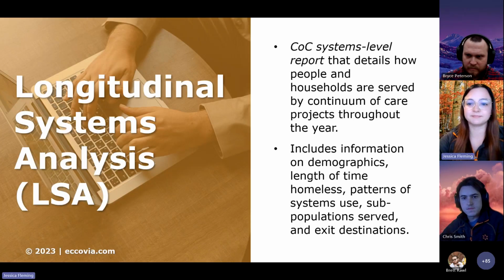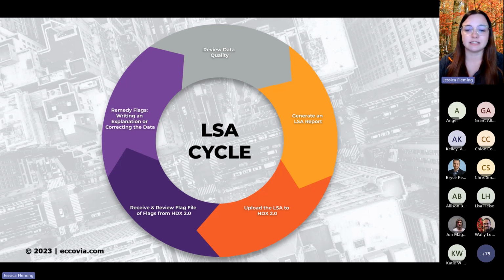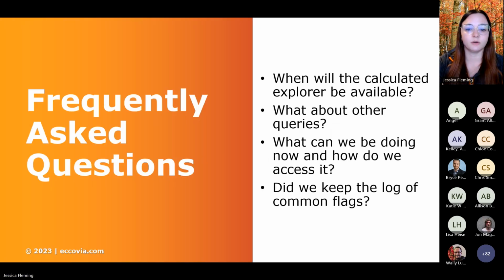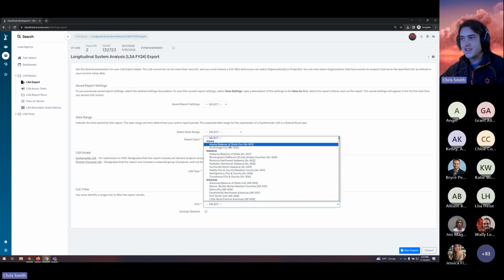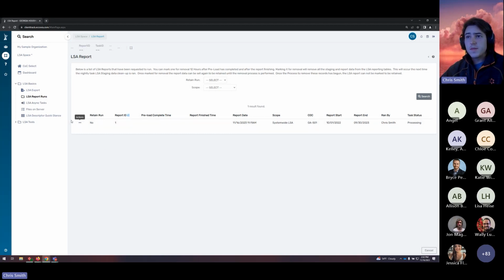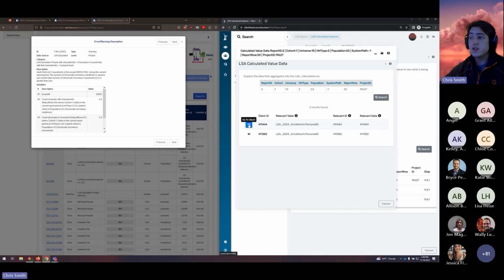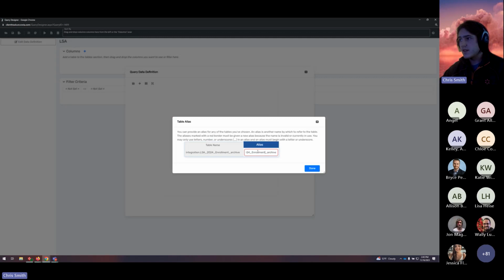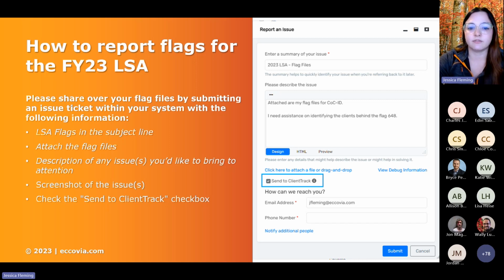Updates to the LSA Report: ClientTrack | Webinar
Reporting season is upon us, and we at Eccovia keep our products and processes up to date as HUD changes its requirements. To that end, we're hosting a webinar to keep you informed on all changes happening to the Longitudinal Systems Analysis (LSA) report that HUD requires. We will be joined by our Product team to help you understand the changes, what you can do, and what to expect in your ClientTrack environment.